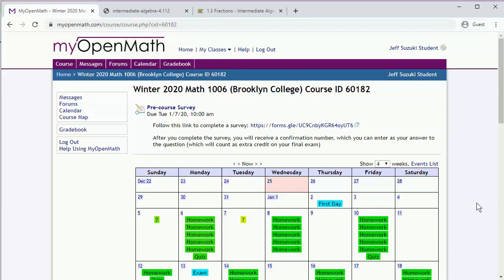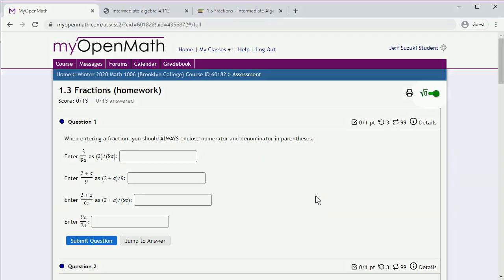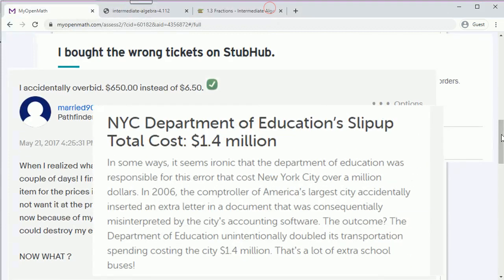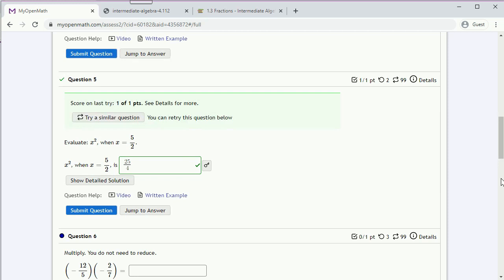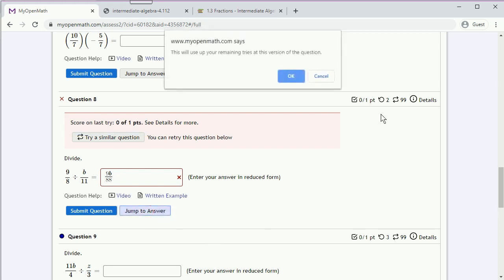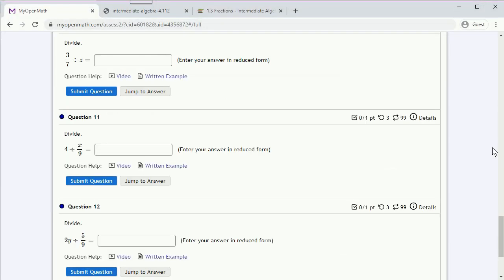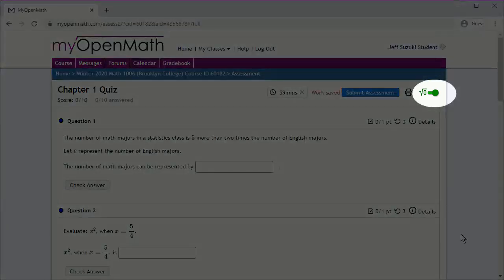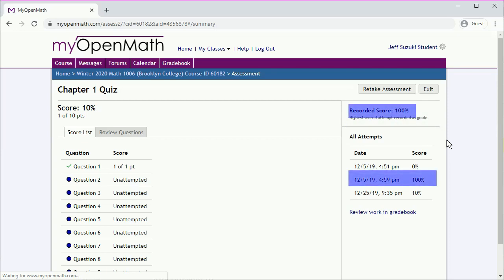MyOpenMath: Assignments and Quizzes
Answering assignment and quiz questions in MyOpenMath.